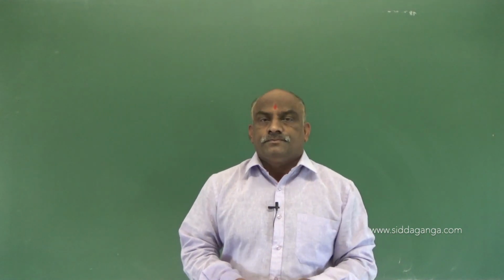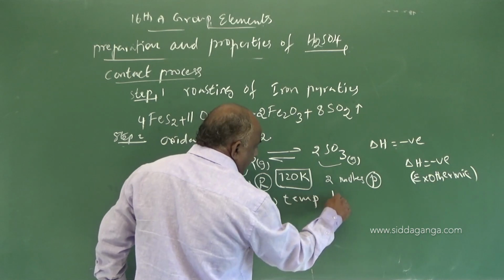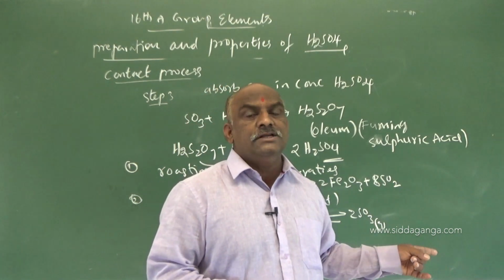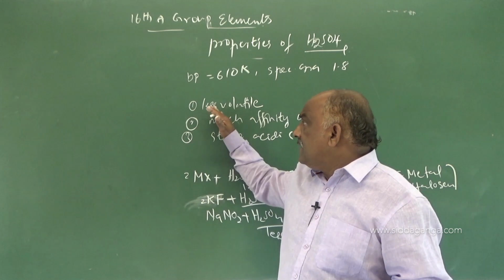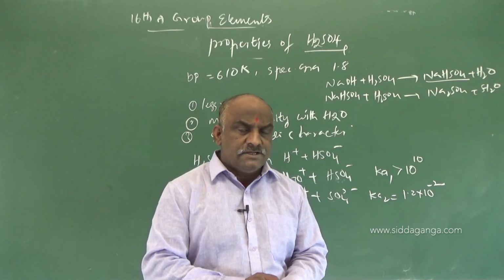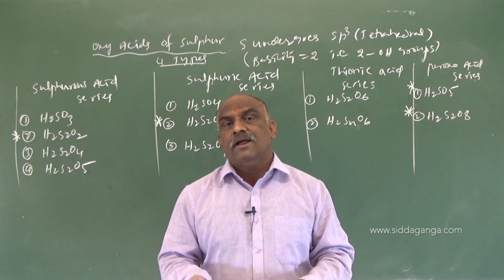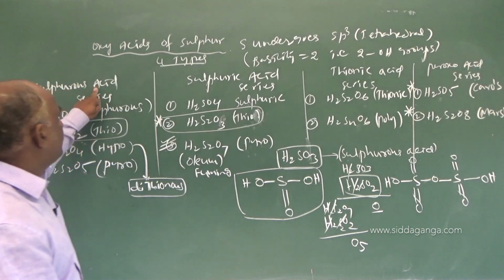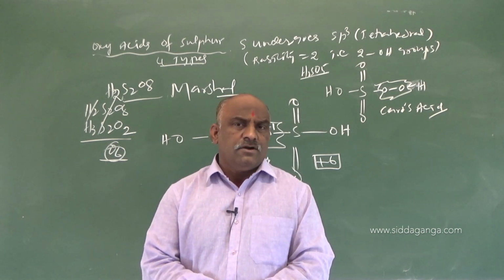2 PUC - CHEMISTRY - P BLOCK ELEMENTS - PART 13